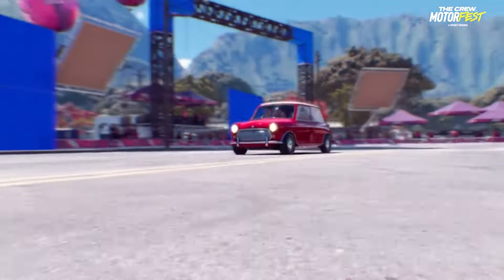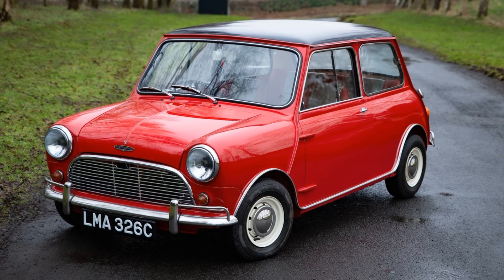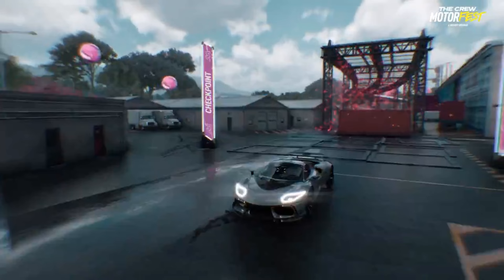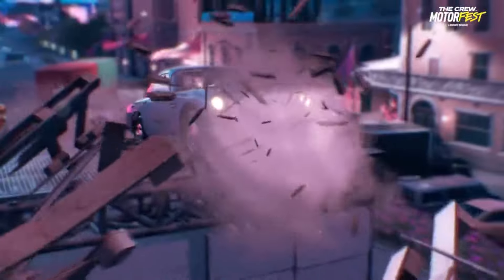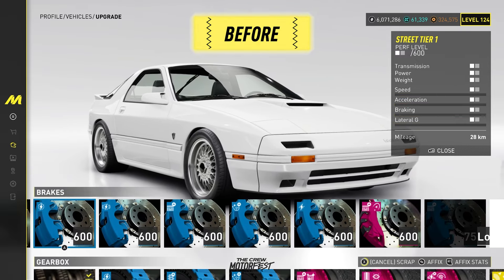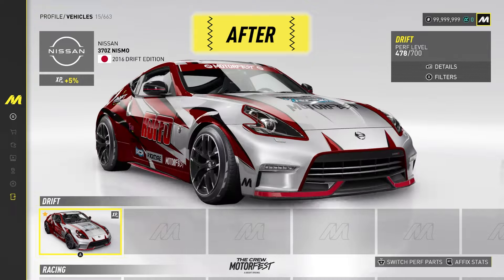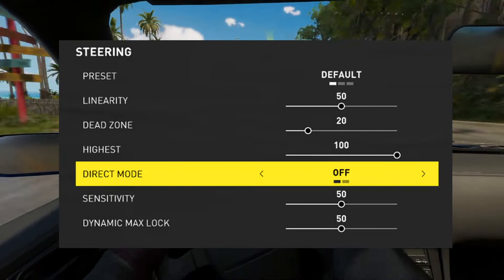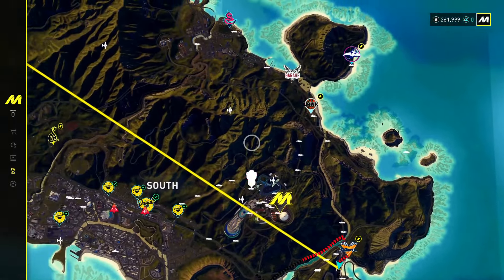NEW CARS and CHANGES to The Crew Motorfest | Season 3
In this video I bring the changes and vehicles coming in season 3 of The Crew Motorfest